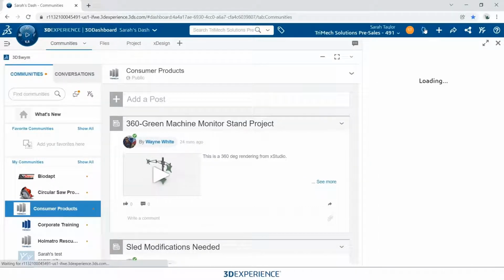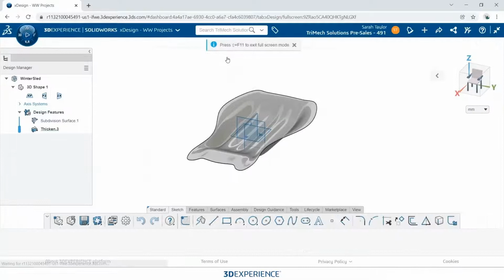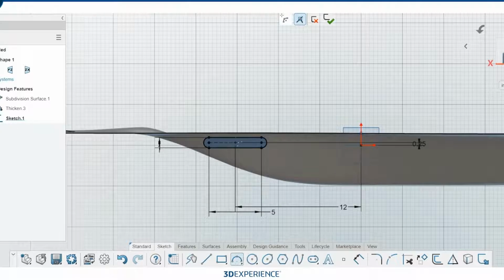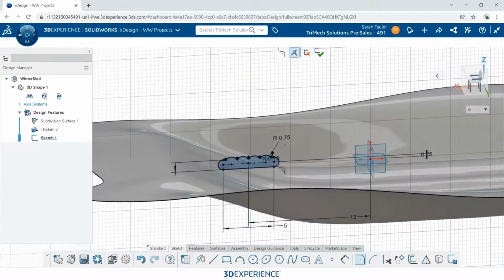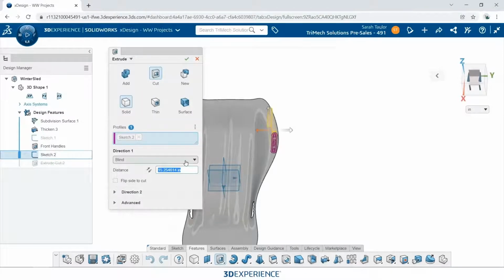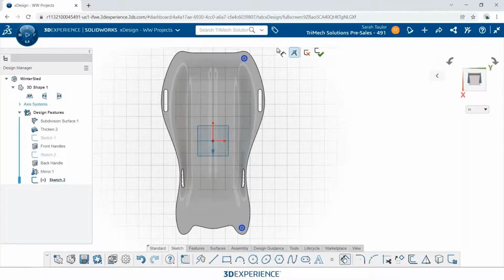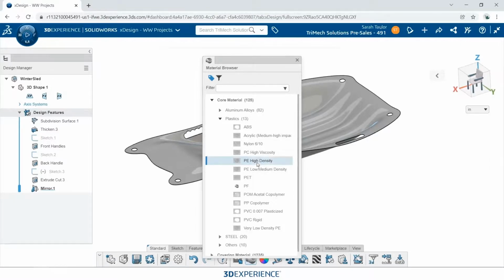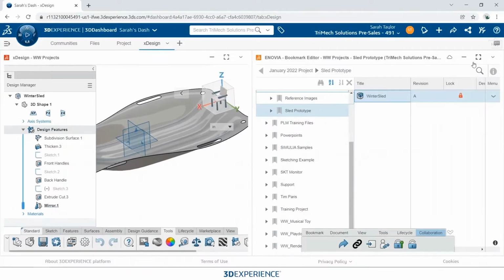3DEXPERIENCE Tip: xDesign - A Cloud based CAD Modeler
From the makers of SOLIDWORKS, xDesign provides powerful 3D Modeling capabilities in your browser through the 3DEXPERIENCE Platform. xDesign is a cloud-based mechanical CAD tool included with SOLIDWORKS Cloud. Here are a few things you need to know about xDesign!